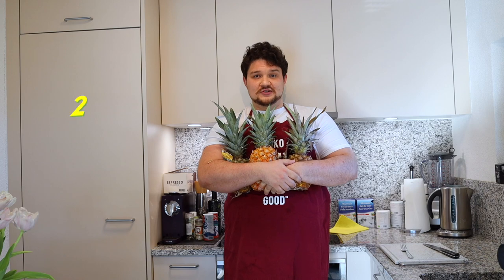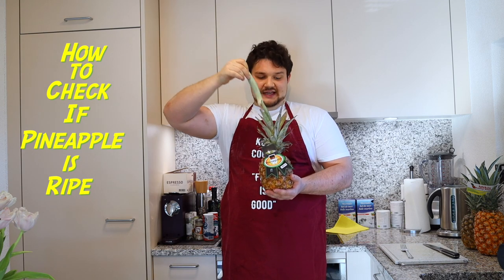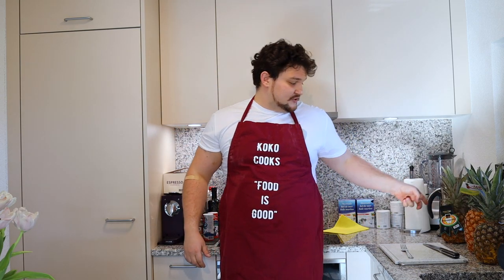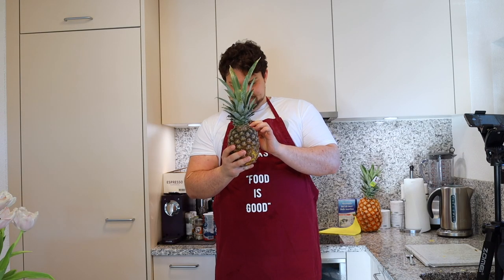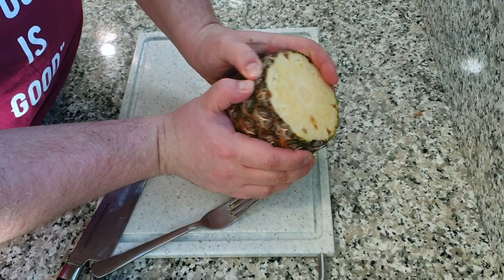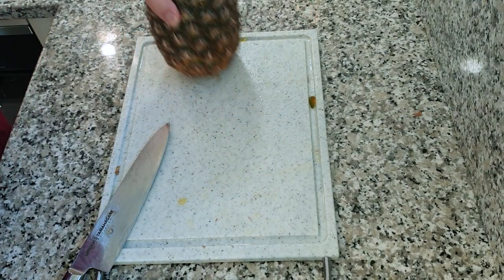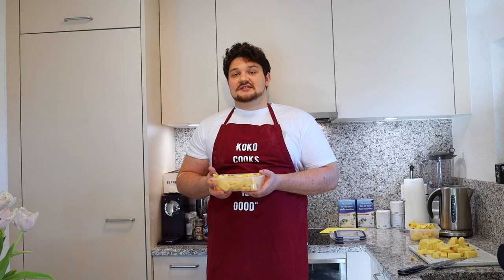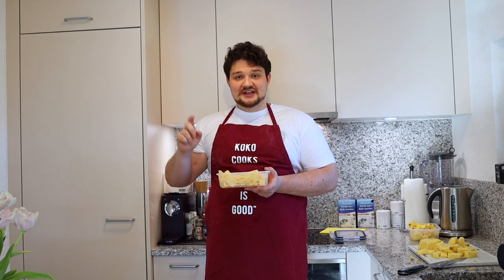Pineapple myth. Do not trust the internet!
Hi all.
In this Video I would like to put to the test another myth that has been viral lately on social media platform. I have purchased 3 different pineapples from 3 different shops, to make this test more accurate. 2 of them were from Costa Rica and 1 from Dominican Republic. All three were from a very different Price Category. The results you will see in the end.